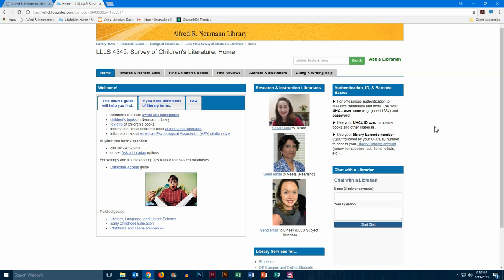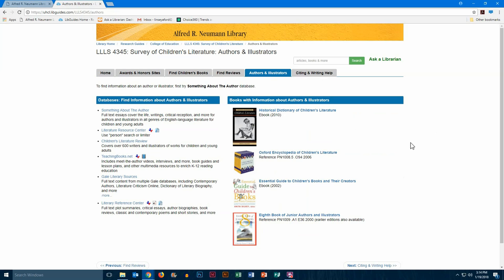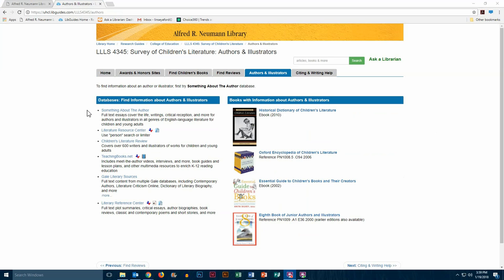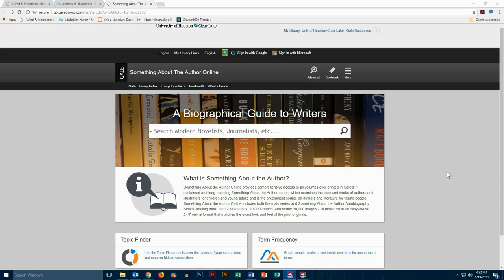LLLS 4345 Authors & Illustrators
This is Section 5 of a walk-through video for the Library Course Guide for LLLS 4345.